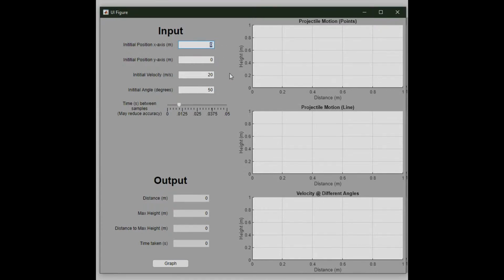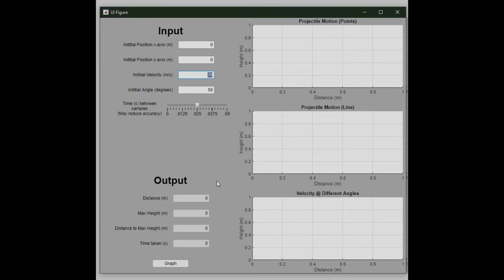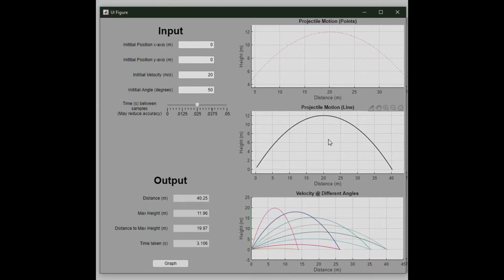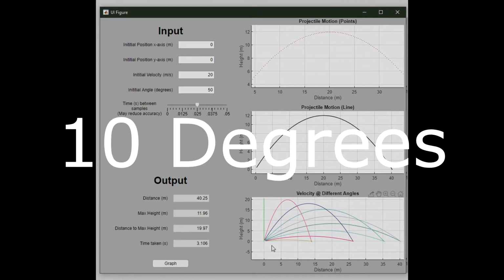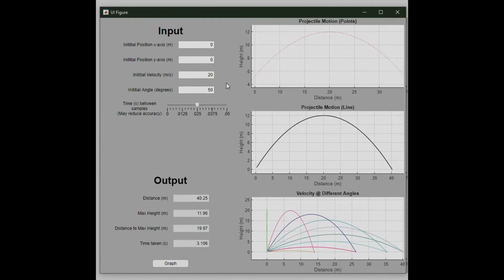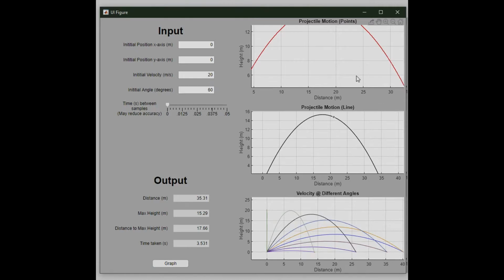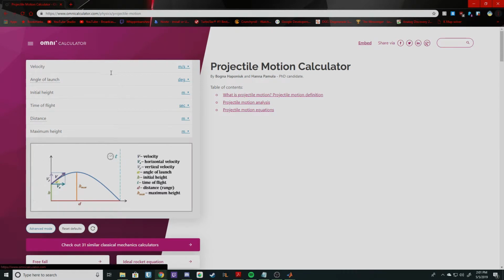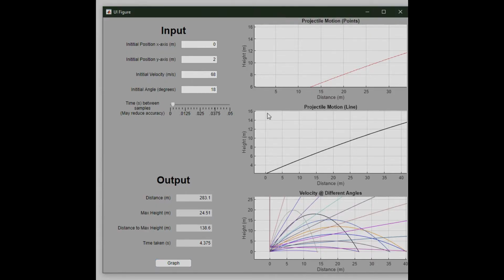Projectile motion for ENGR 267 Spring 2019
Projectile motion for ENGR 267
Spring 2019
By: Cody Gaither